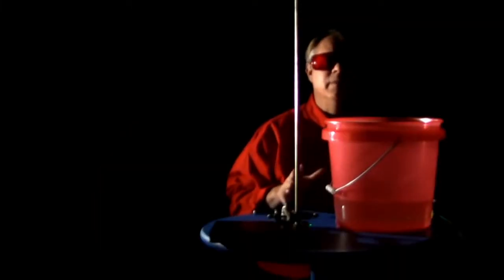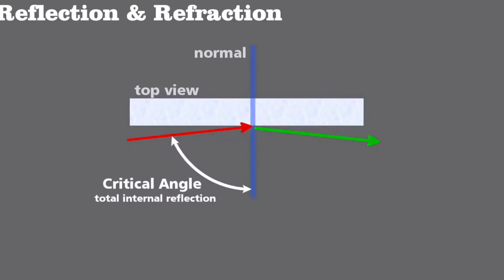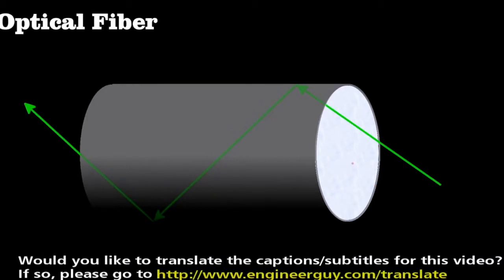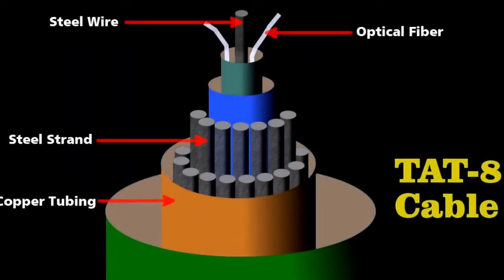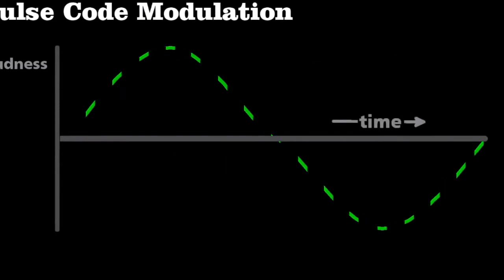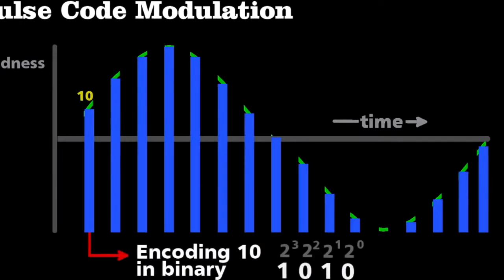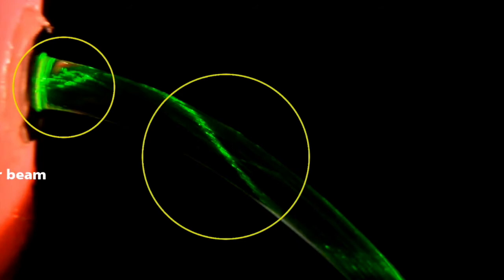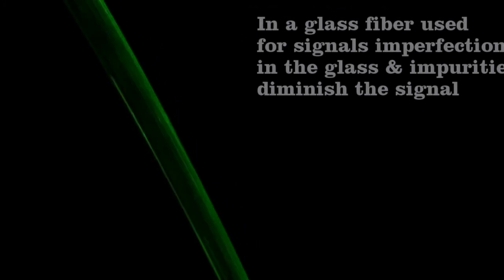How Optical Fiber Works??? Best Explanation video on Optical Fiber 2019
This video shows how optical fiber works and how the engineers use them to send data and messages.

optical fiber.
fiber optics.